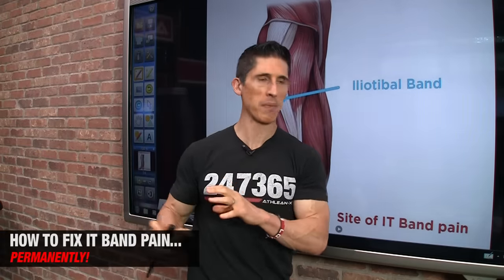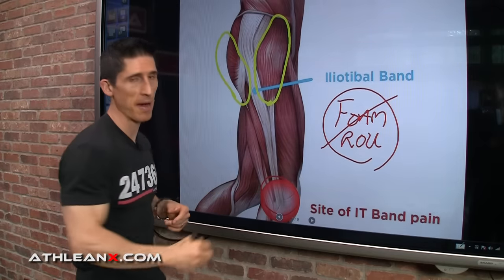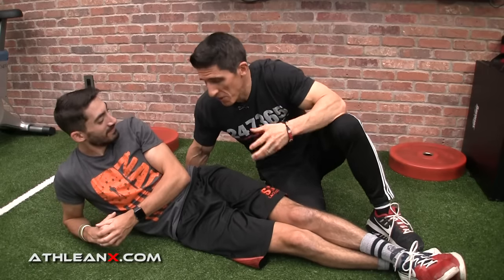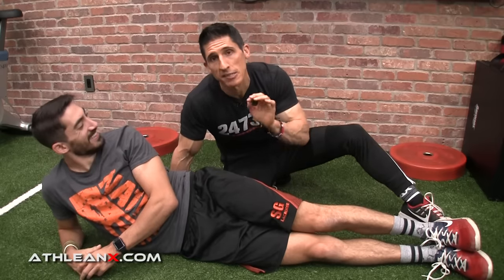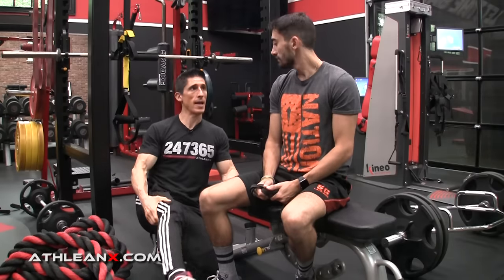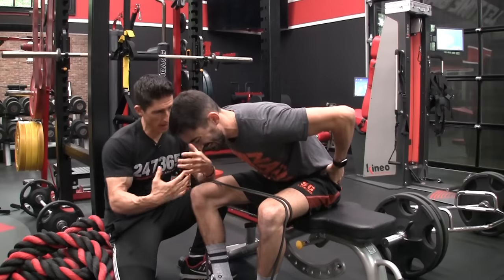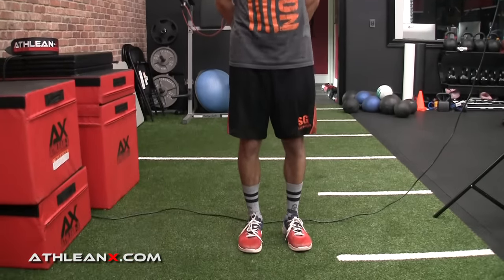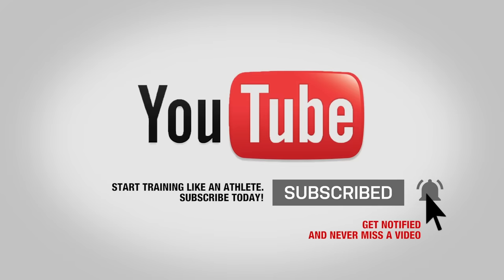PERMANENT Fix for IT Band Pain!!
If you have IT Band Syndrome or pain on the outside of your knee or thigh, then you know how debilitating it can be to your running, biking and lifting. In this video, I’m going to show you a permanent fix for your IT band that is not going to involve a single bit of foam rolling. That’s right. All too often people rush to foam roll their Iliotibial band to treat their pains and all it does is result in more pain than when you started.

To get to the bottom of this problem it helps to first understand the anatomy of the IT band. This is not a structure that is going to be able to be influenced by a little, or even a lot, of rolling it on a piece of foam. I don’t care how hard the foam roller you’re using is either. It simply is too resilient and incapable of being influenced by this type of activity.

Instead, it helps to understand the muscles that attach and feed into the IT band. In this case, there are two in particular that need your focus. The first is the TFL or tensor fascia latae. This muscle runs vertically down from the top of the pelvis into the IT band and provides a tension or pull upward on the structure, especially when unopposed by the second muscle. That muscle is the gluteus medius. This muscle is one of the most important in your entire body and often times, the weakest.

In the case of IT Band Syndrome, the imbalance of pull between these two muscles is what causes the resultant pull and pain you feel along the band or down at the knee. When the glutes are weak they contribute little if any to the balance of the forces on the IT band and the TFL will get reactively even more dominant - just further contributing to a problem that already exists.

So what do you do? Well, the first thing as I’ve said is never to foam roll the IT Band. This poor structure is already taking a beating because of the imbalances you placed on it in the first place. Instead of trying to beat it into submission by rolling it, try to take a long term approach to getting to the real root of the problem. That is where the exercises shown in this video come into play.

But first, work on the TFL by watching the video I put up on the channel, that is linked at the end of this video. You want to floss the tissues of the TFL using a small structure like a fat grip that I used in that demonstration. Move your hip into flexion and external rotation while downward pressure is being placed on the TFL and not the IT Band. This will work to decrease the overactivity of this muscle and set the stage for the changes you are about to make to the Glute Medius.

For the glute medius you want to first test its strength. You can do this by laying down on your side and getting into the position Jesse demonstrates. If you can’t hold this position for 60 seconds without an intense burn developing in your hip then you are too weak and need to strengthen this muscle. You can do this by simply performing repetitions of this movement as shown.  If needed, a band can be used for added resistance if you get to the point where your glutes are even strong enough to handle that.

The other drill is one that places resistance on the glutes while in different degrees of hip flexion. Remember, the flexion and extension of the hip and knee in a repetitive manner is what most often leads to the onset of IT band issues. When the weakness is present in the glutes, it can cascade into the pain felt down the side of the leg and knee.  Do the band resisted seated abductions 10 in each position and you will quickly see a strengthened hip and elimination of your IT Band pain for good.

If you are looking for step by step workouts that will build your body into its strongest version yet without pain, be sure to check out the ATHLEAN-X workouts at the link below.

For more videos on how to fix IT Band syndrome and the best stretches for tight hips, be sure to subscribe to our channel at the link below and turn on your notifications so you never miss a new video when it’s published.